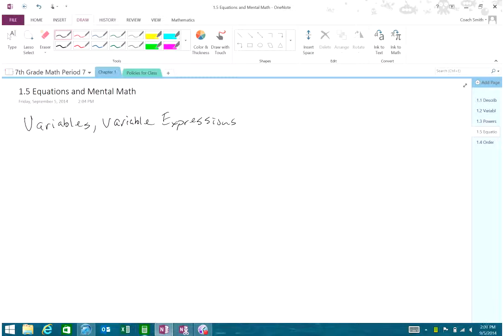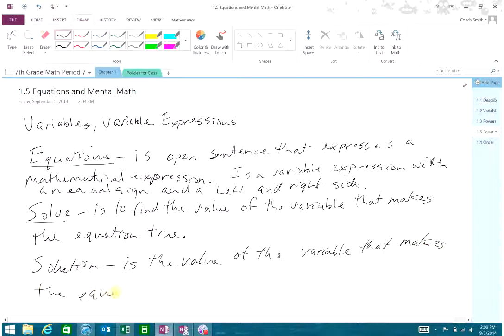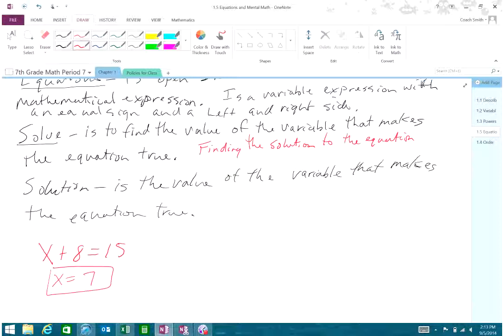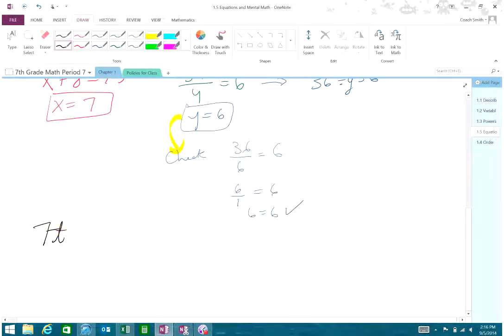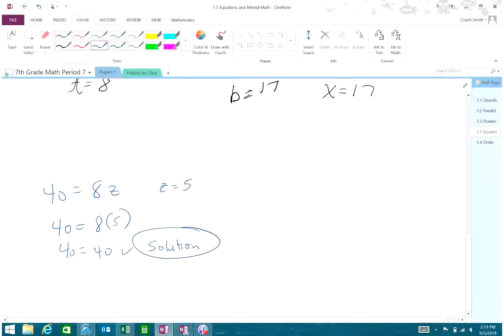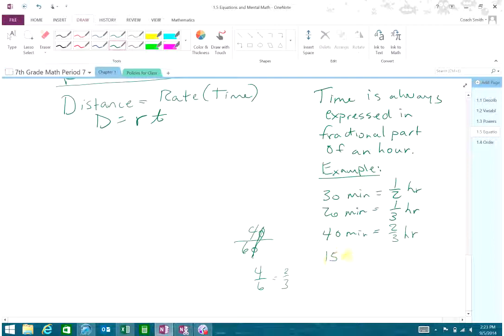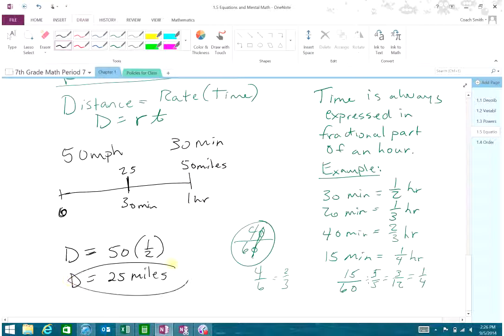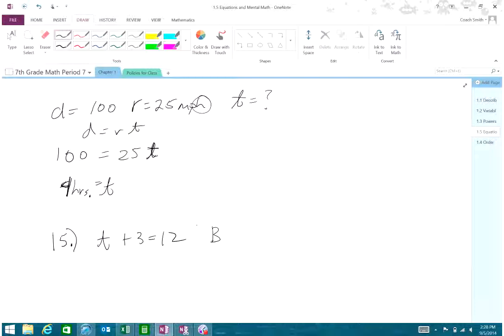1.5 Equations and Mental Math 2014